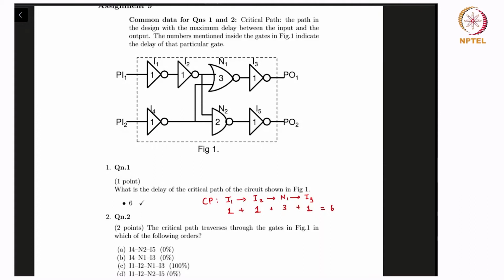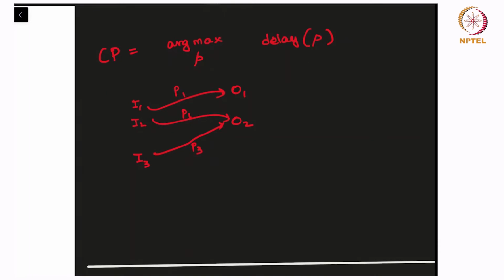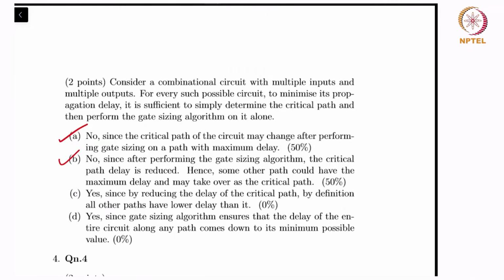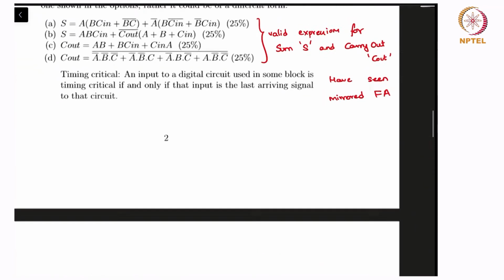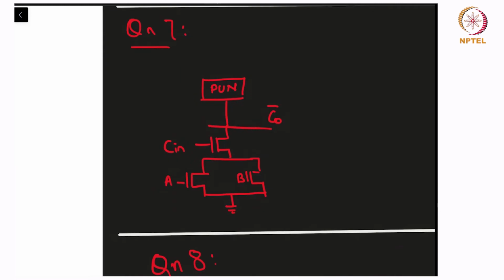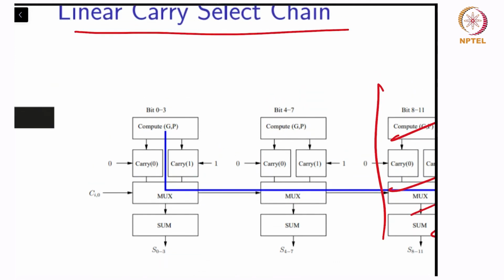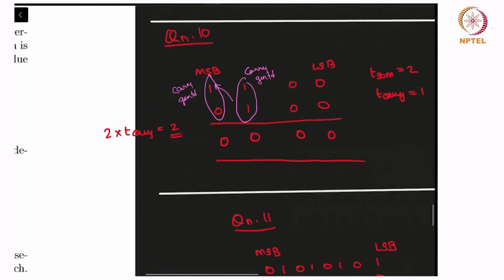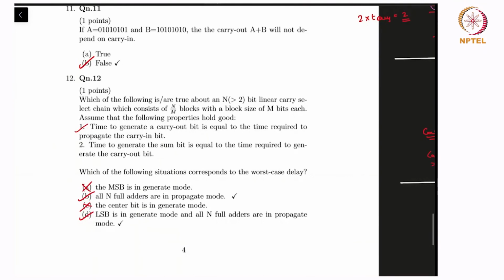Assignment Solution - 9